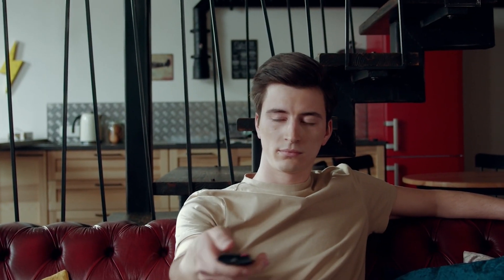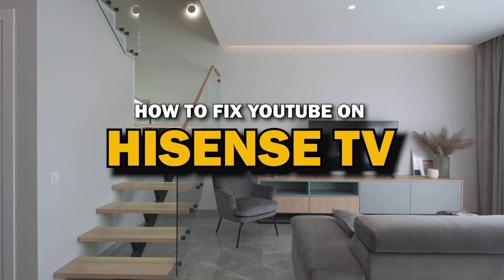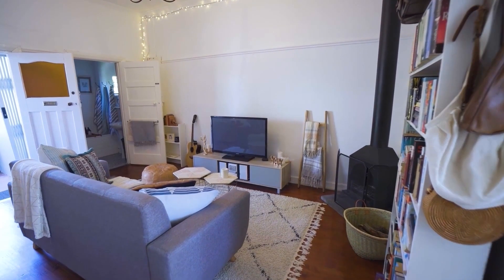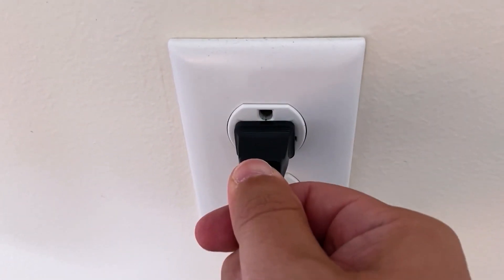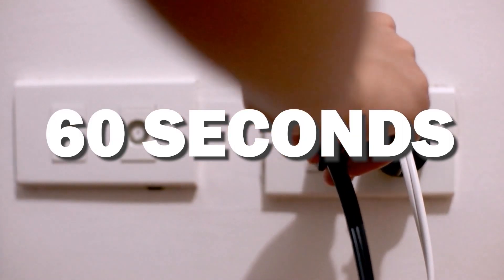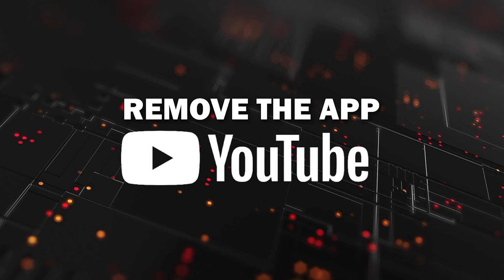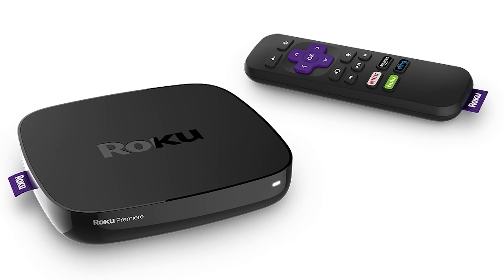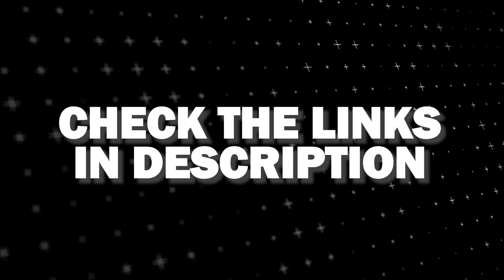Quick Fixes for YouTube Problems on Hisense TVs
Struggling to get YouTube working on your Hisense TV? In this video, we’ll walk you through some quick and effective fixes for common YouTube problems. Whether YouTube is freezing, buffering, or refusing to load entirely, these troubleshooting steps will help you get back to watching your favorite shows in no time. From refreshing the app to adjusting settings on your TV, we've got you covered with easy solutions you can try at home. Say goodbye to streaming issues and hello to smooth YouTube sessions!